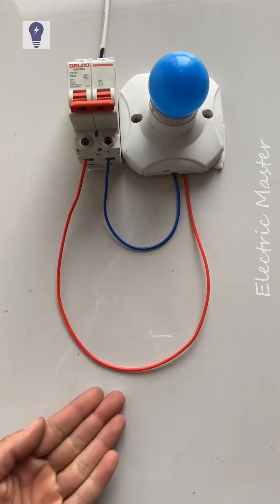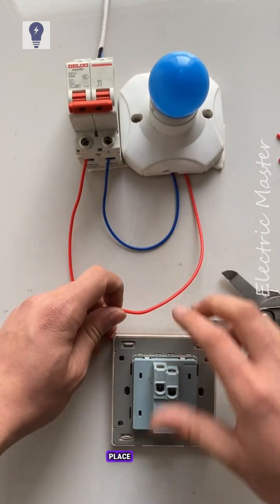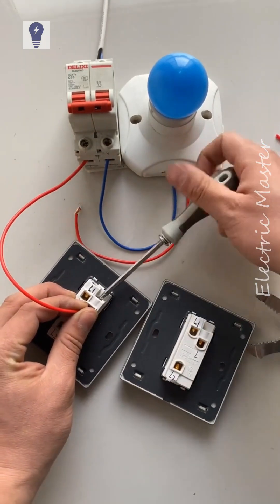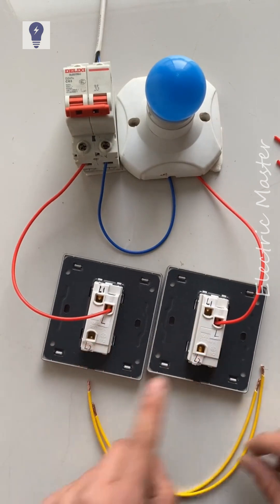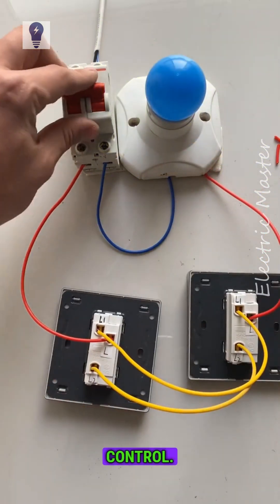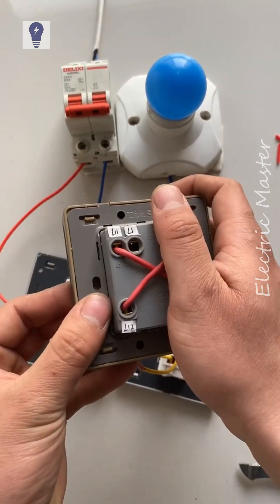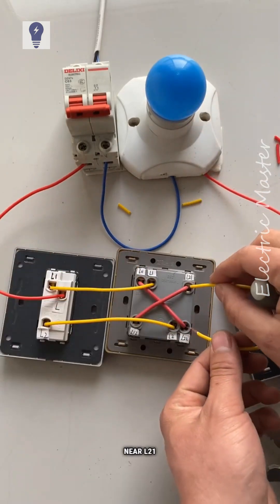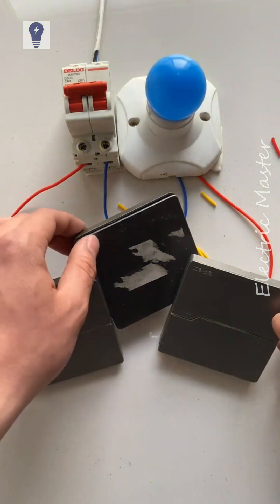How to Connect a neutral and live wire to the lamp